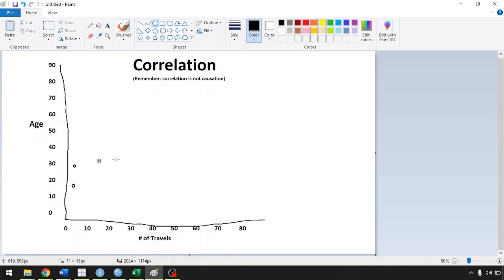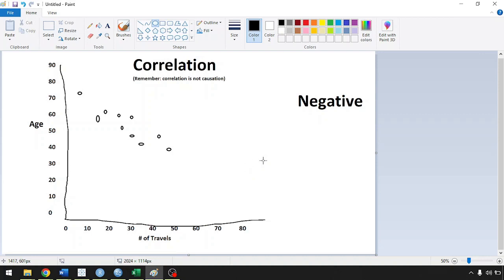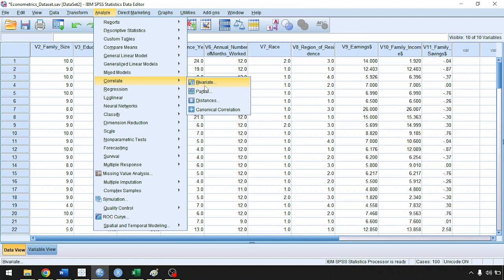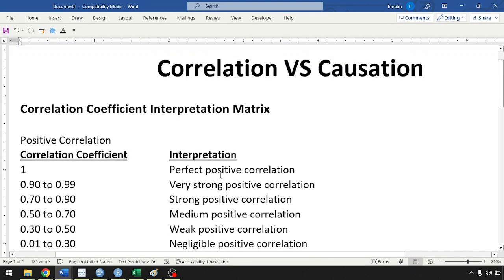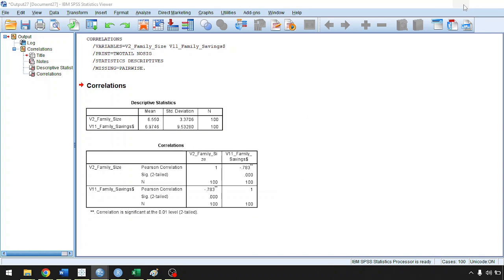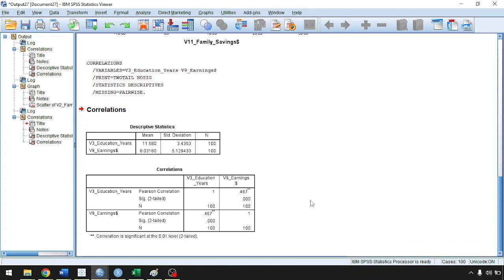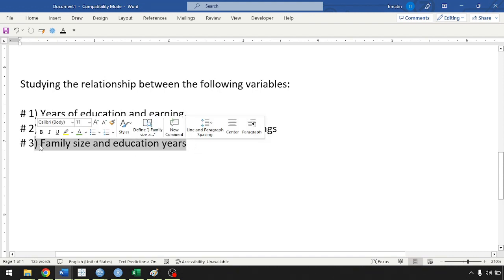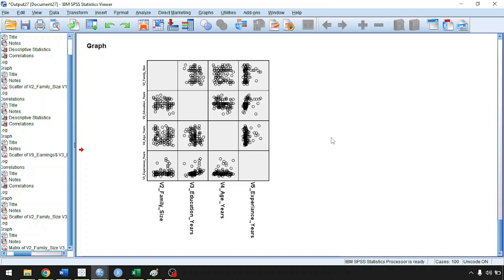Pearson Correlation in SPSS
In this video I explain the concept of correlations in statistics and perform Bivariate Pearson Correlation test to study relationship between two variables using SPSS.